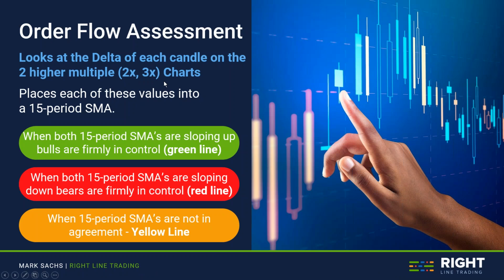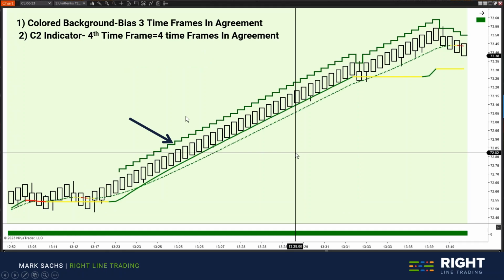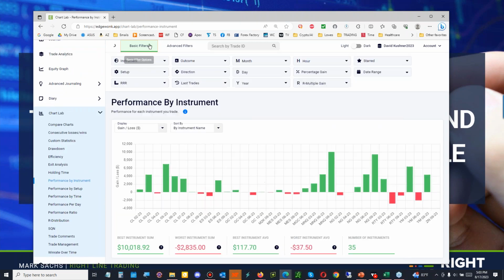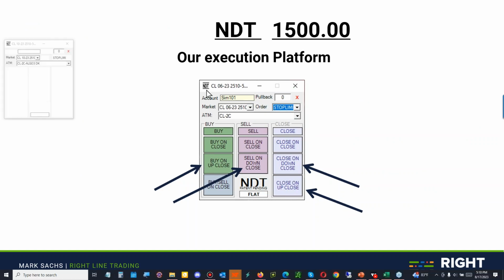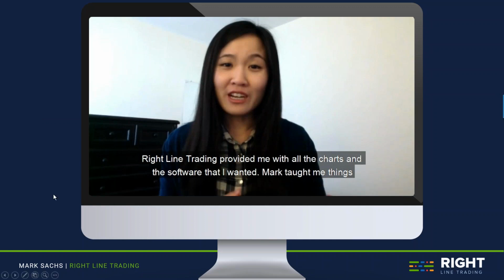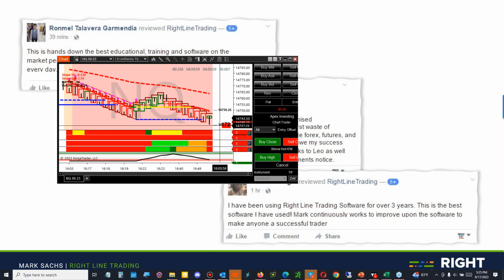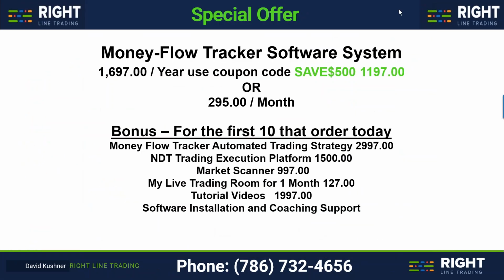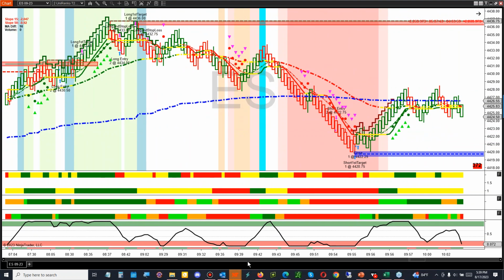How To Get Funded & Stay Funded